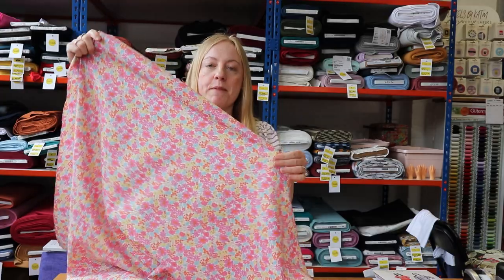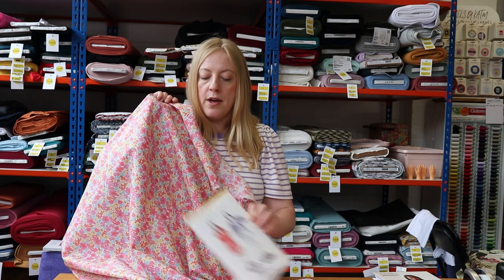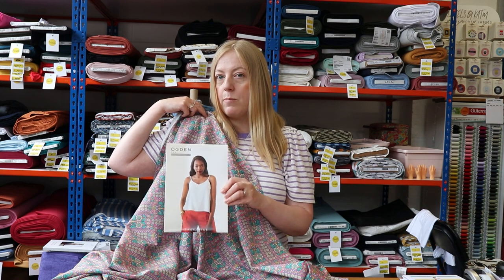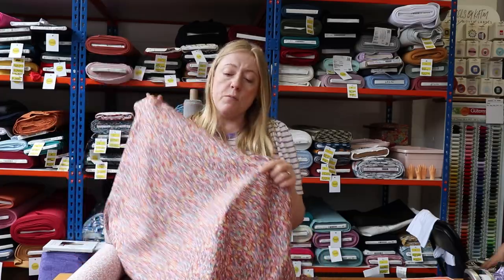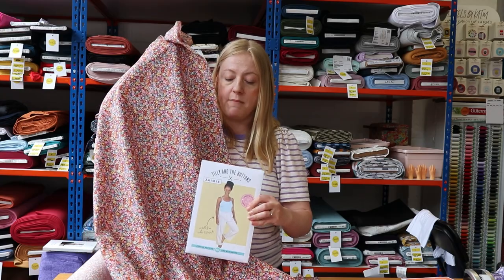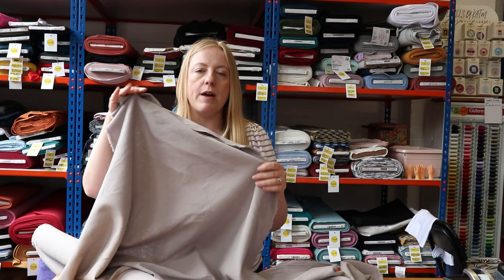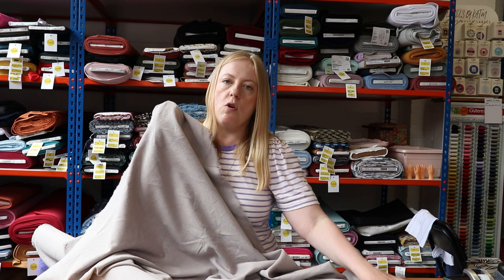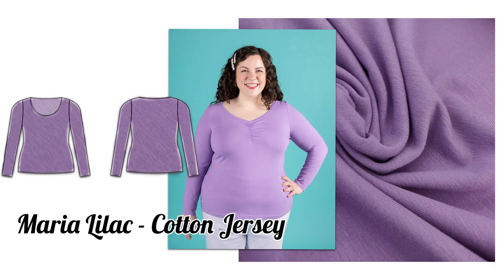Fabrics and Patterns for Beginners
A selection of patterns and fabrics for beginners or if you just fancy a quick and easy sew!